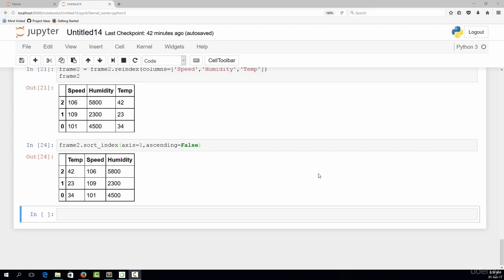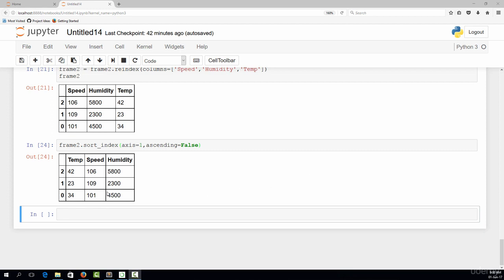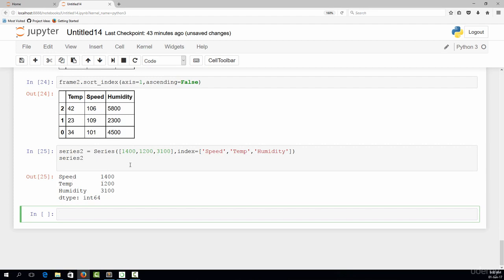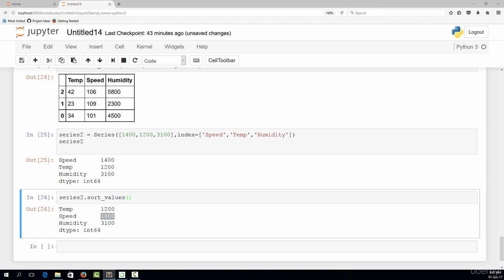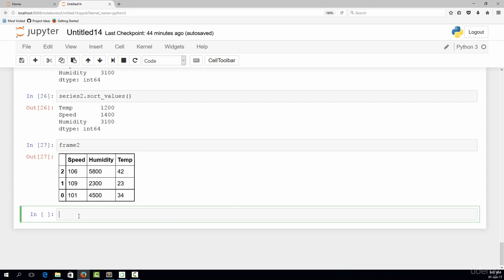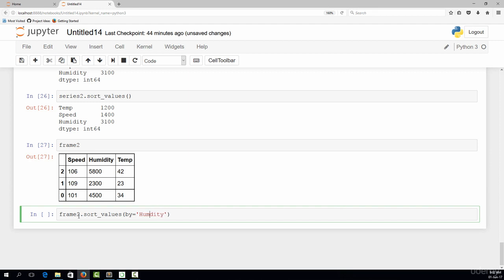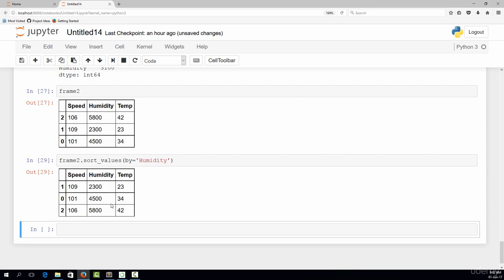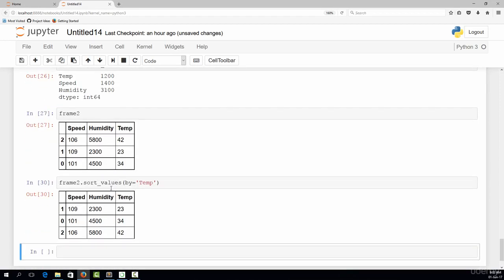Complete Python Course - Beginner to Advance 120 Sorting according to values